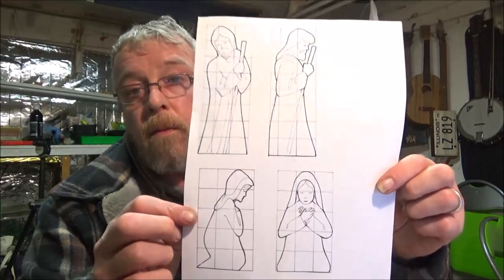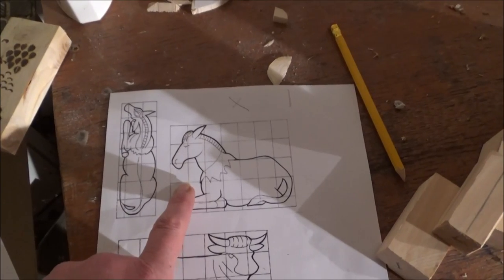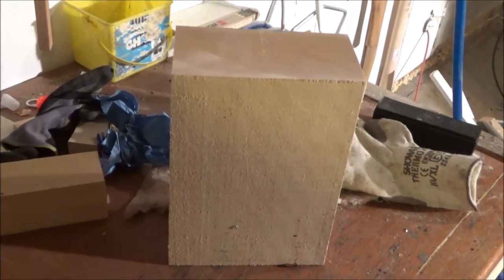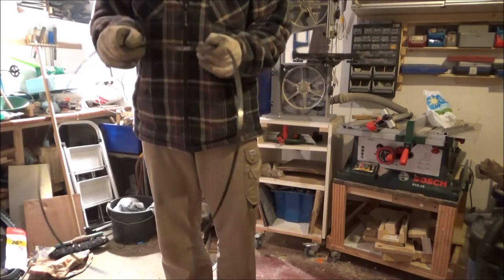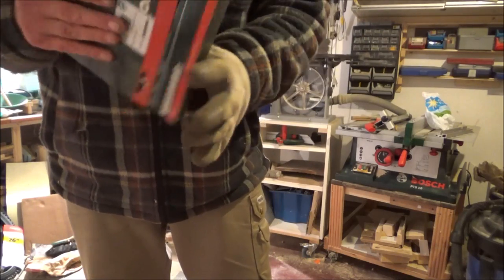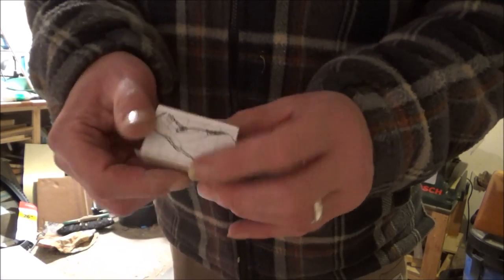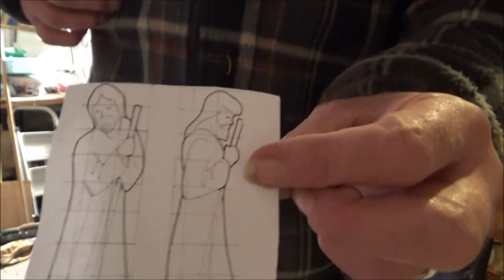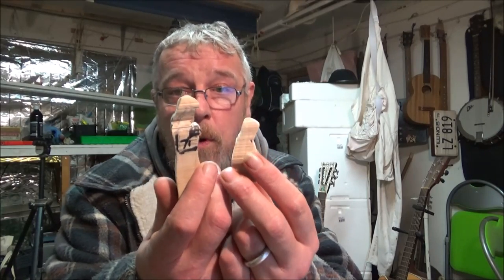Nativity carving band saw work pt1. 20 11 18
Cutting out carving blanks with the band saw using patterns. How to fold a band saw blade. Oh and the best piece of modern art just make offer over 500.000 for that. Are you that stupid? ;-)

Nativity carving band saw work pt1